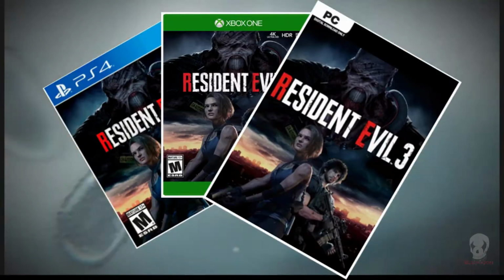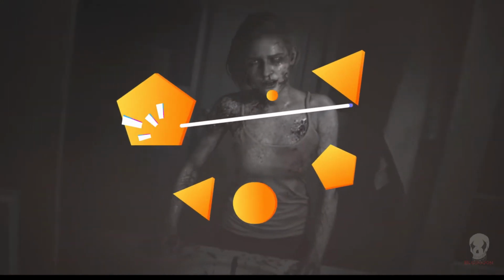Is Resident Evil 3 Worth 60$ Review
Is Resident Evil 3 Really worth 60$?
We take a look into the more technical side and decided whether or not the game is worth the full 60$ amount. Minor spoilers for some boss fights.